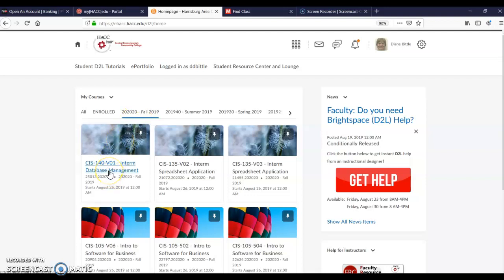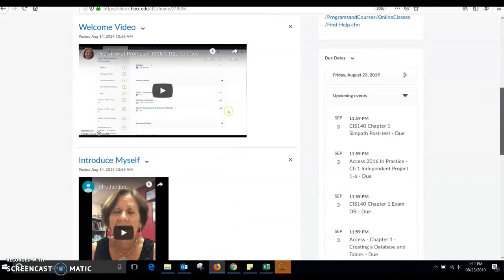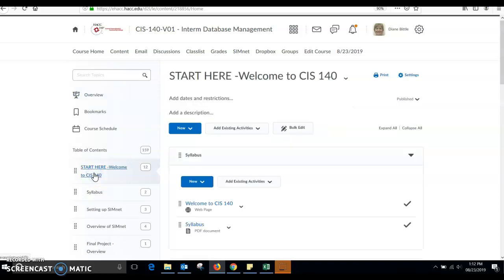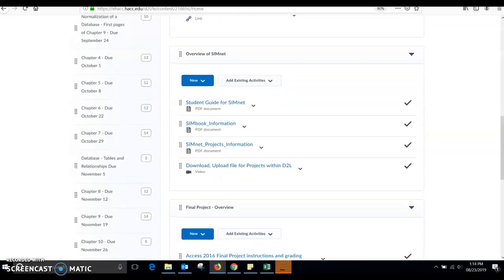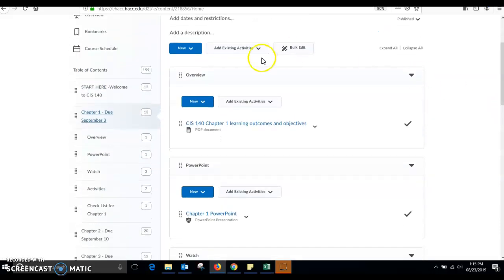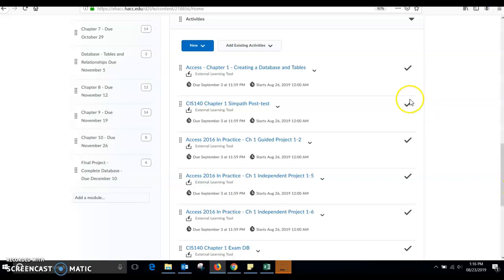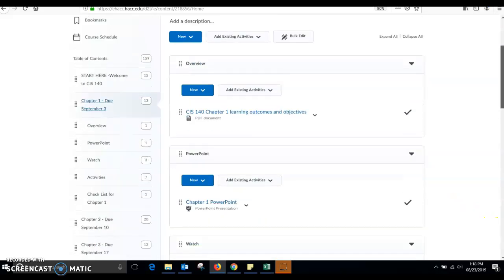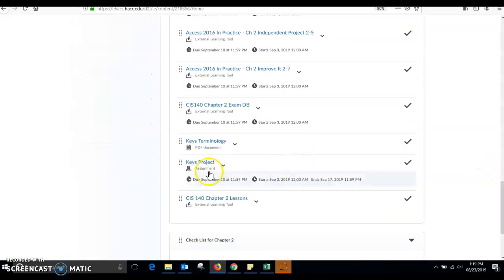Welcome to D2L -2019